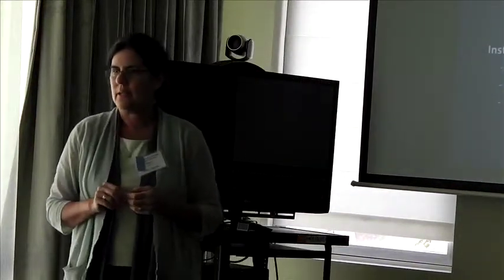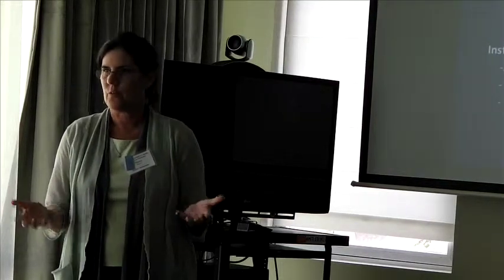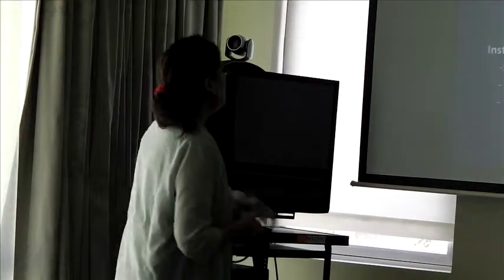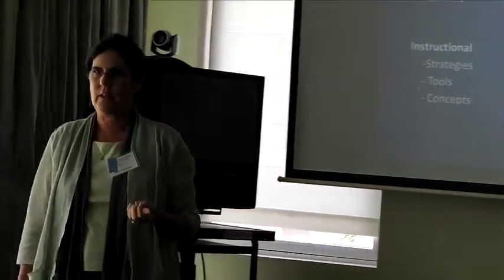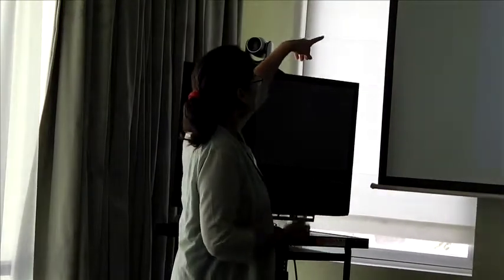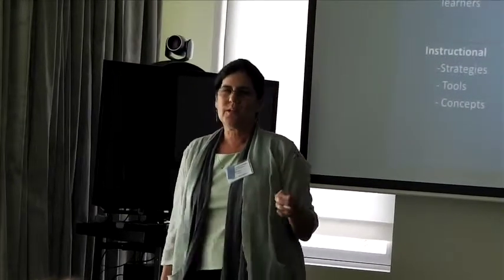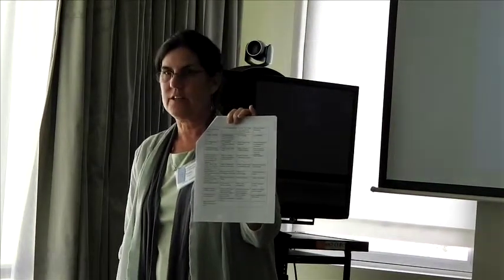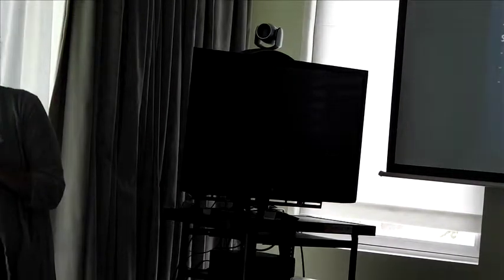"Embracing EdTPA as a Tool" Part 2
10th Annual Summit: October 10, 2014

By: Dr. Nancy Ruppert